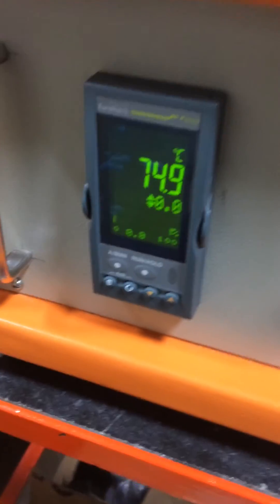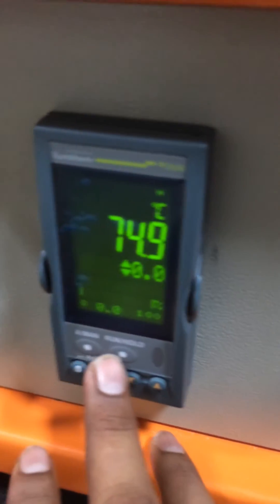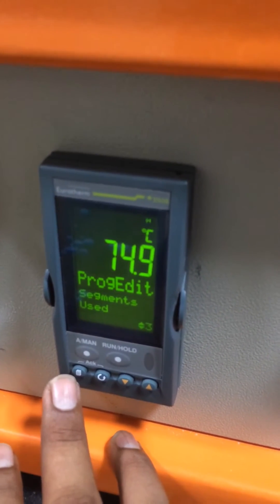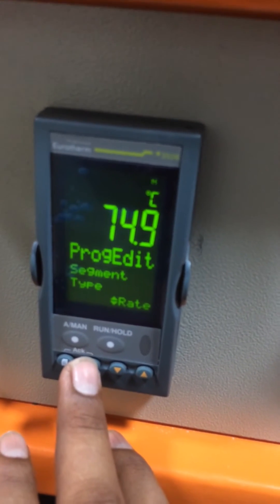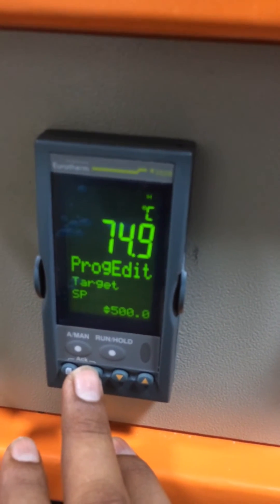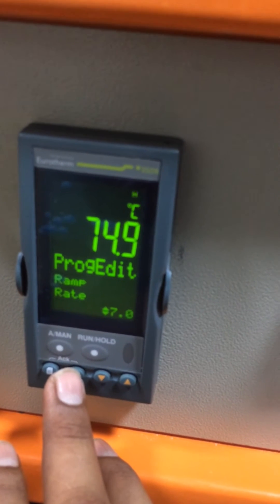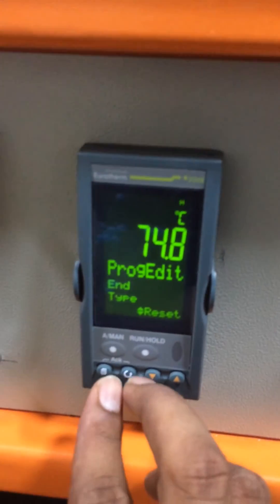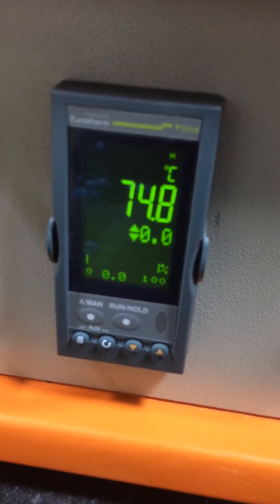3508 Eurotherm controller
Master controller for 3 zone split tube furnace